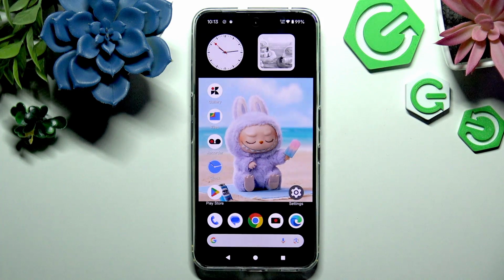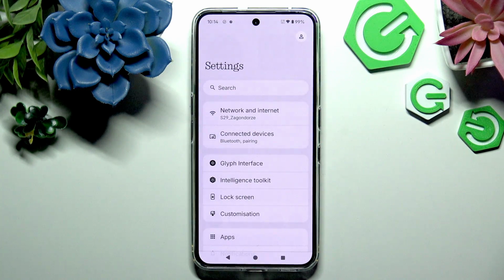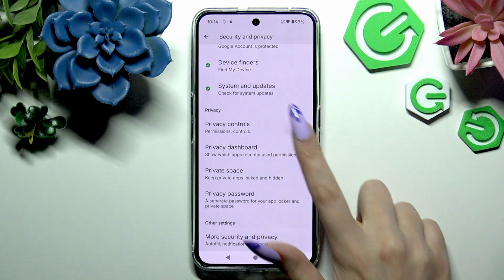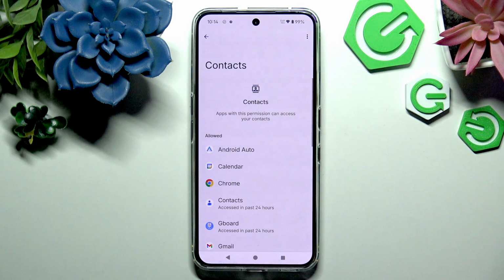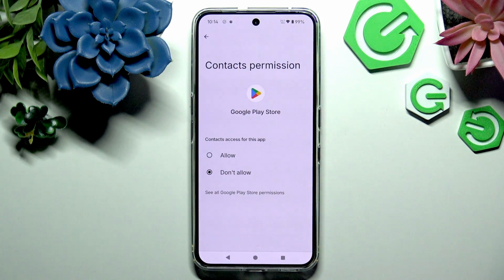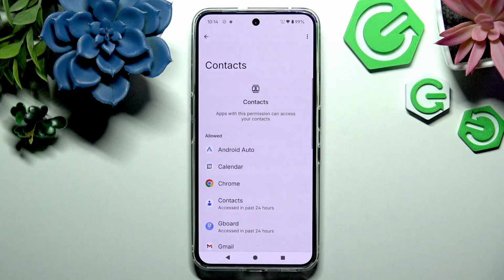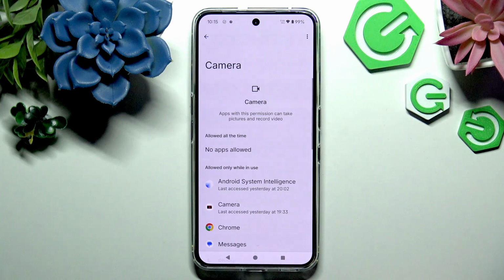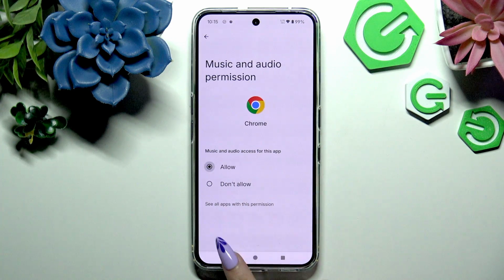NOTHING Phone (3) – How to Manage App Permissions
Learn how to manage app permissions on your NOTHING Phone (3) with this easy step-by-step guide. In this video, we show you how to access the settings, navigate to the security and privacy section, and use the permission manager to control which apps can access features like contacts, camera, and more. Whether you want to allow or deny specific permissions for apps, this tutorial will help you keep your NOTHING Phone (3) secure and your data private. Take control of your app permissions and customize your privacy settings for a safer smartphone experience.

How to manage app permissions on NOTHING Phone (3)?
How to allow or deny app access to contacts on NOTHING Phone (3)?
Where is the permission manager in NOTHING Phone (3) settings?

0:00 Introduction
0:08 Open Settings on NOTHING Phone (3)
0:14 Go to Security and Privacy
0:21 Access Privacy Controls
0:28 Use Permission Manager
0:38 Select Feature and App
0:48 Change App Permission (Allow or Don't Allow)
1:14 Manage All Permissions for a Specific App
1:32 Outro